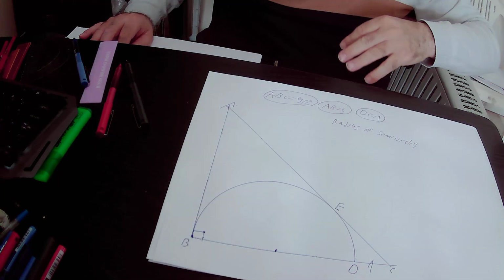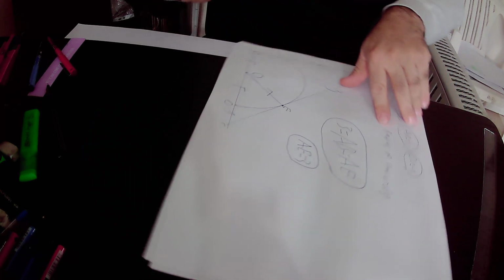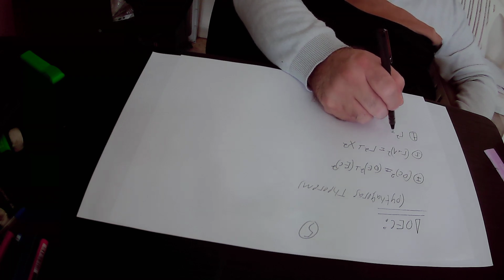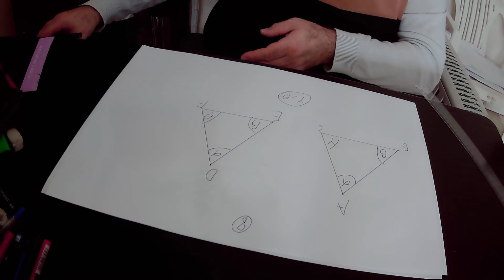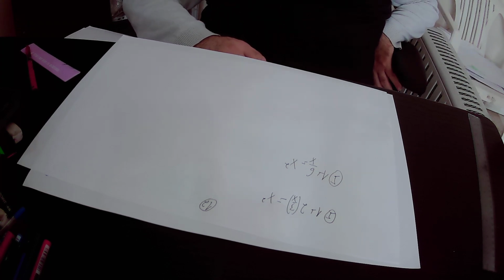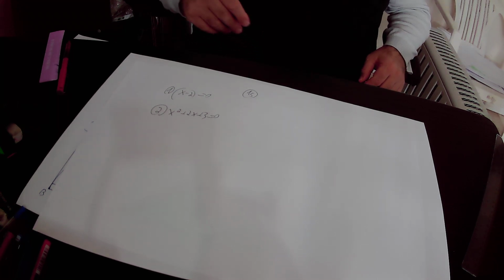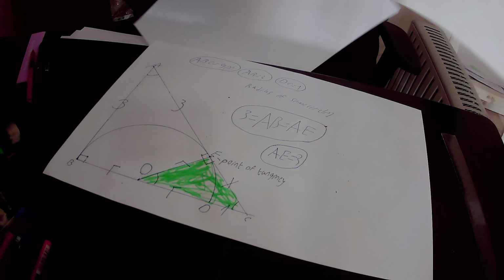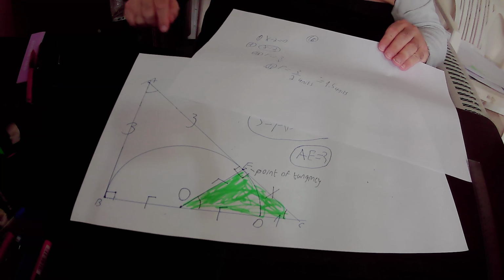FIND THE RADIUS OF THE SEMICITCLE